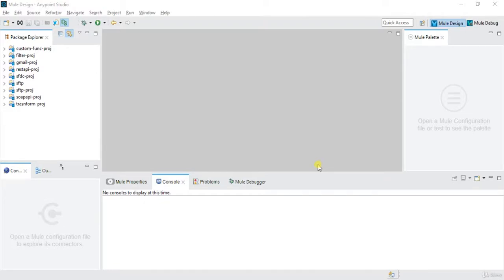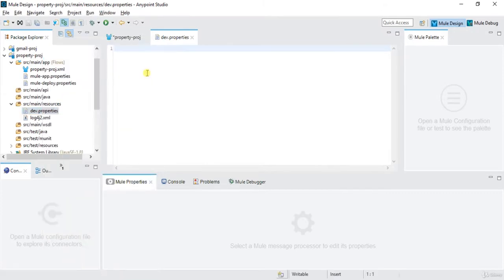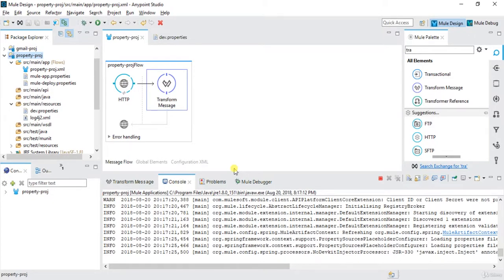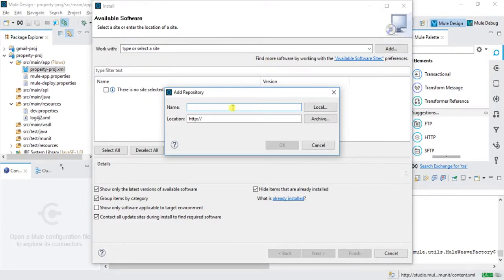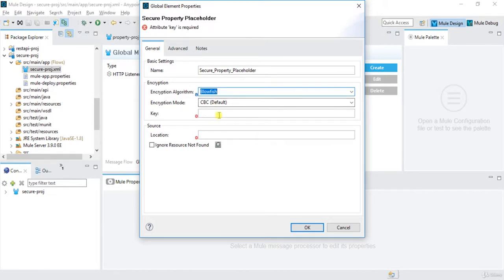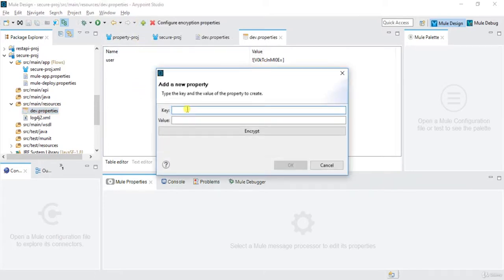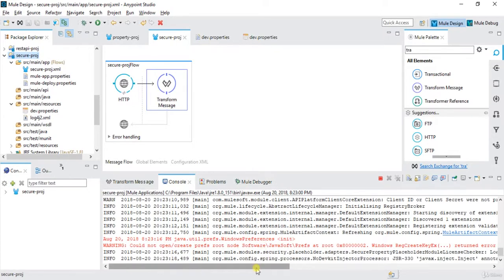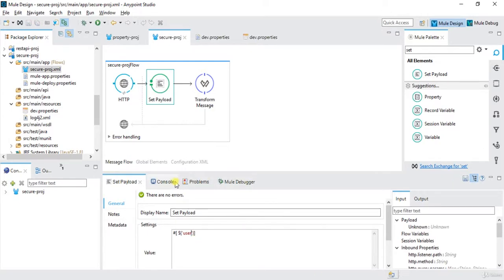7 Secure Property Placeholder